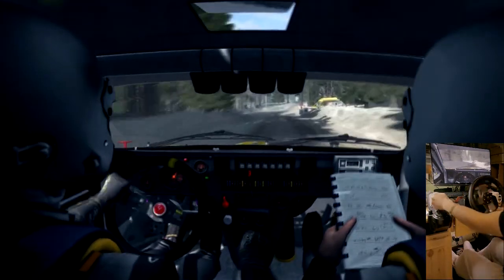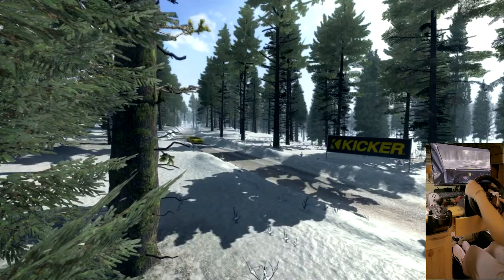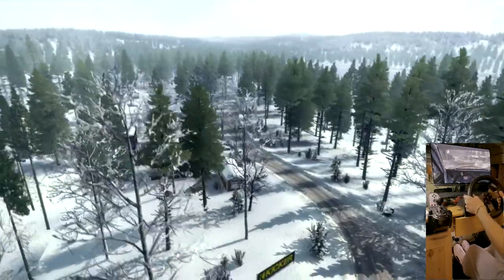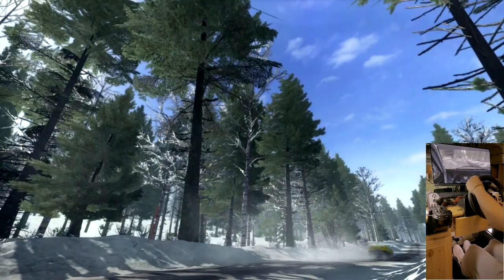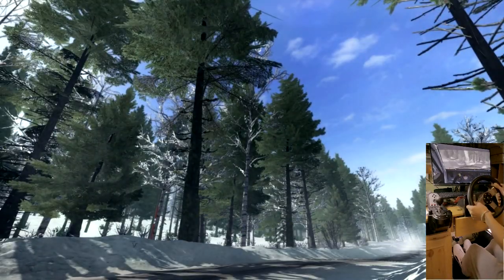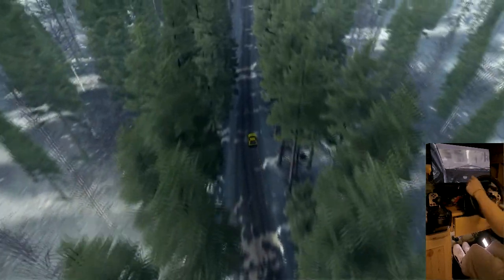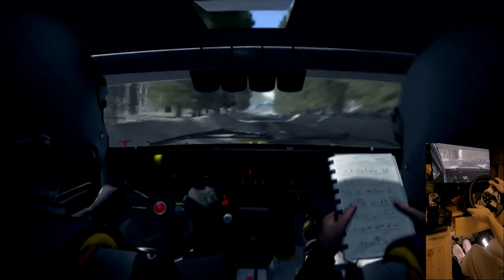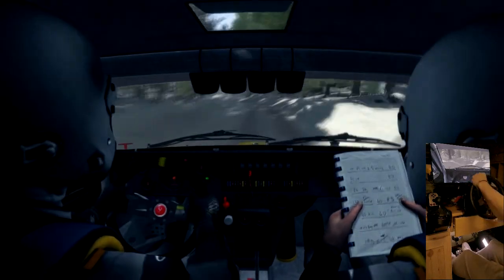DIRT RALLY Lancia-037 Snowy Hardcore Fun w/[Pedal and Wheel Cam]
Lancia O37 Rallying in 3 Sweden stages.
Clubman level
No assists, G27 wheel and H-Shifter

Stor Jangen Sprint 04:01.873
Elgsjon 03:55.490
Bjorklangen 02:49.226